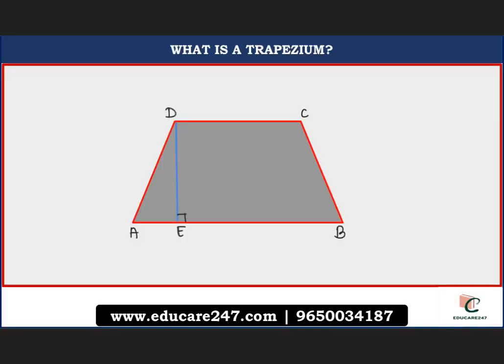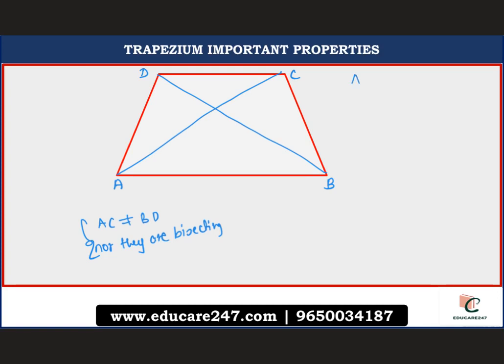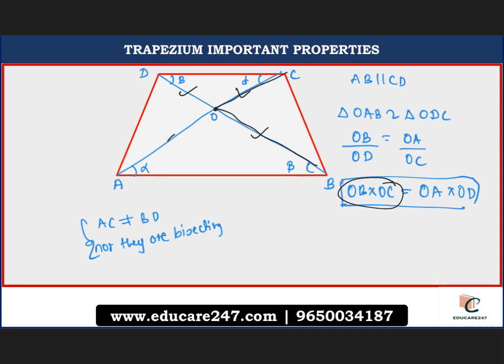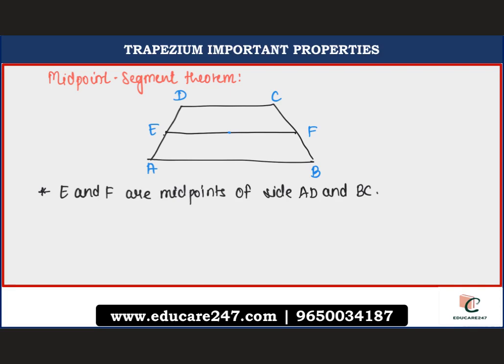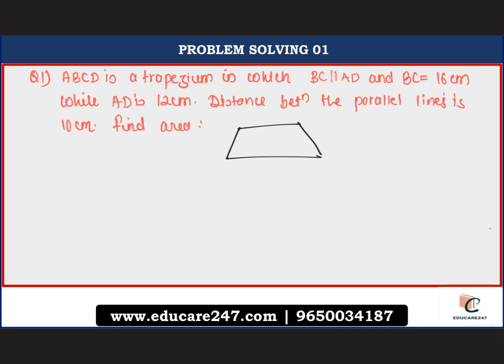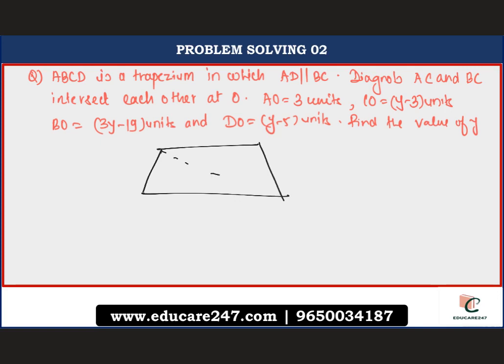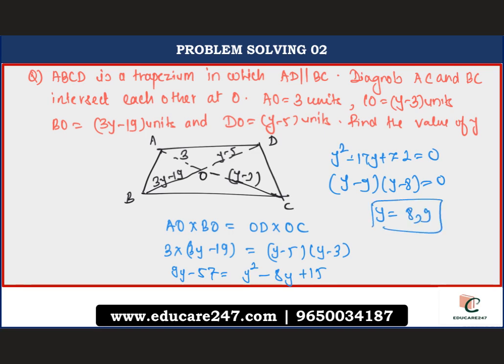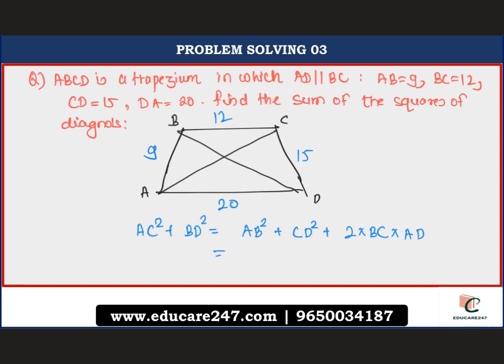Important Properties of Trapezium | Lecture 5: Concept Express Series | MBA Words | CAT 2020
This video discusses the Important Properties of Trapezium. It is useful for all the B-School entrance examinations like CAT, XAT, TISSNET, and IIFT Entrance.